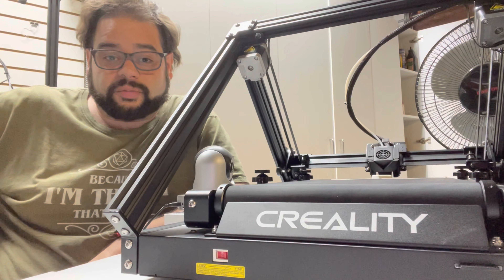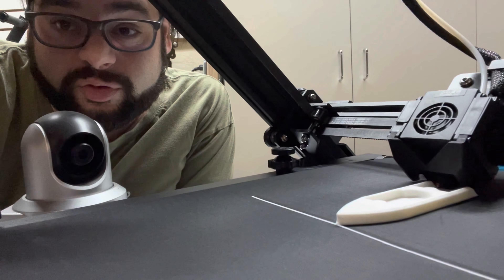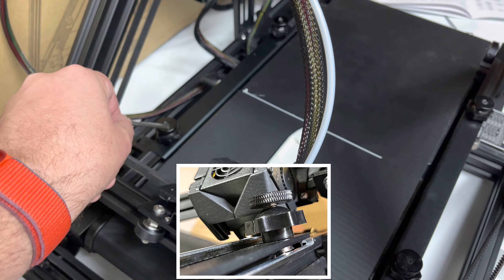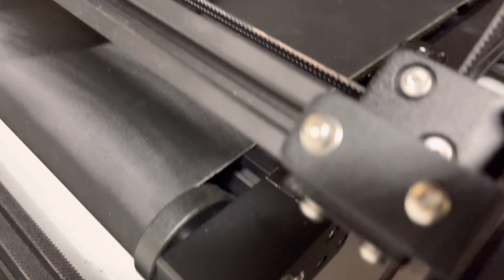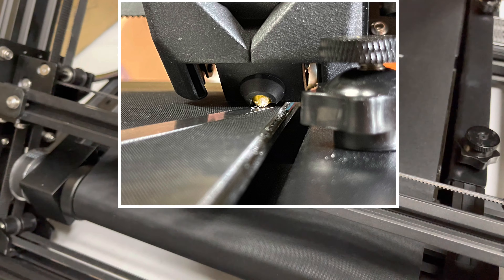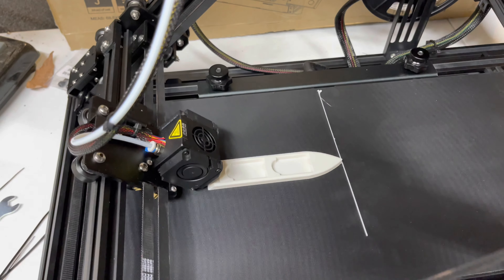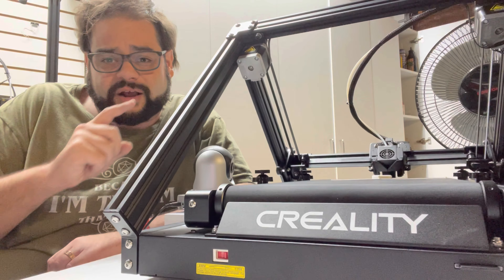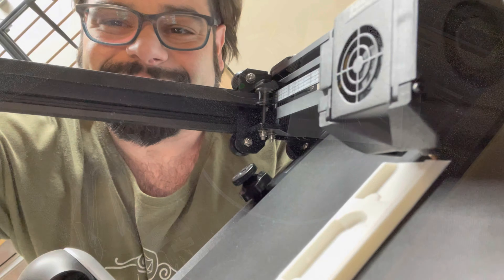Creality 3D Print Mill Kickstarter Edition Bed Leveling and First Thoughts : Thanks Naomi Wu!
I’m a Kickstarter Backer of the CR-30 Creality 3DPrintMill and I got my printer.
This is day 1 of Setup, Leveling, and First Print.
My raw thoughts on the process, the wins, the snags I hit, and how you can avoid my mistakes.